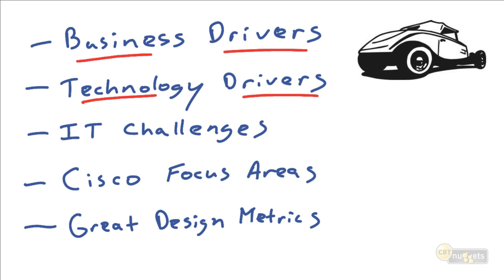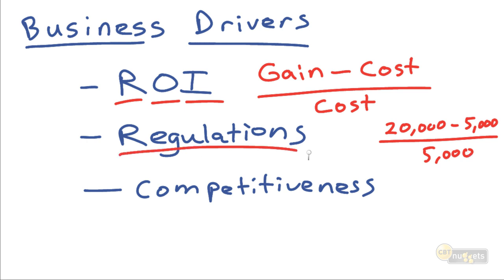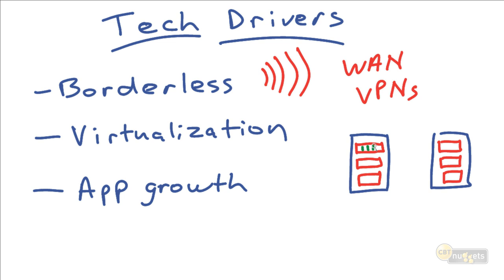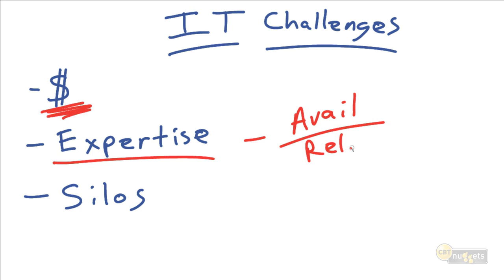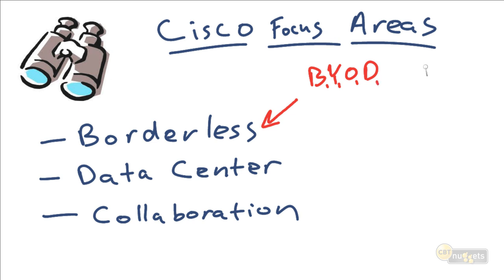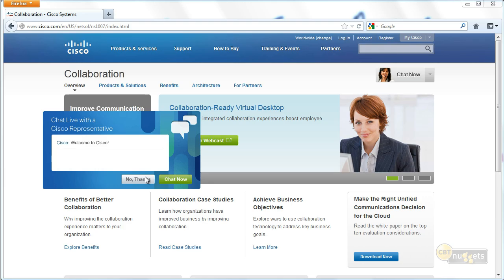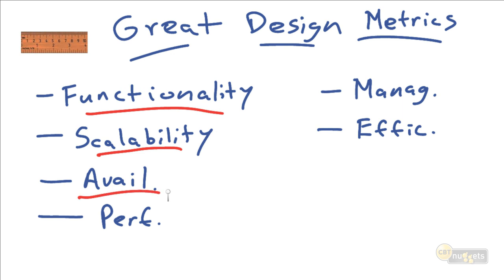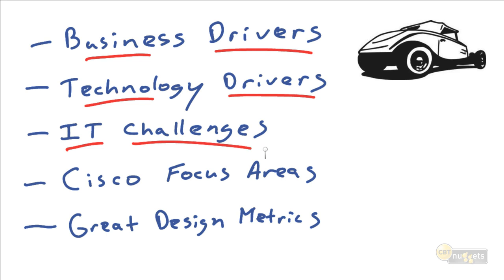2 Trends Driving Network Designs